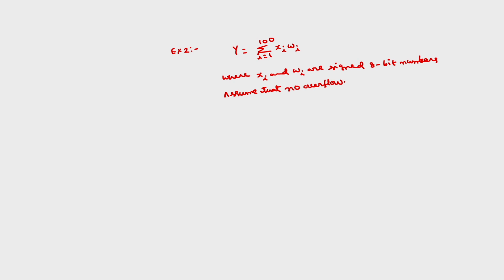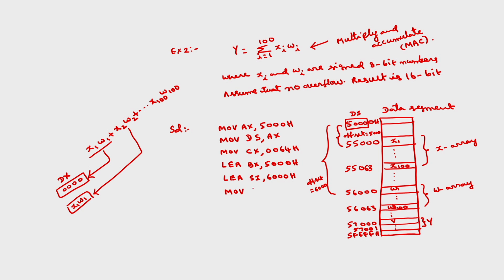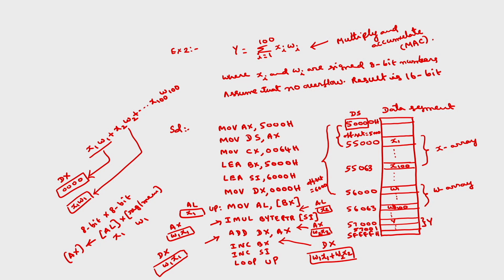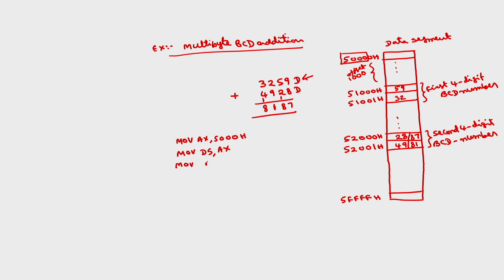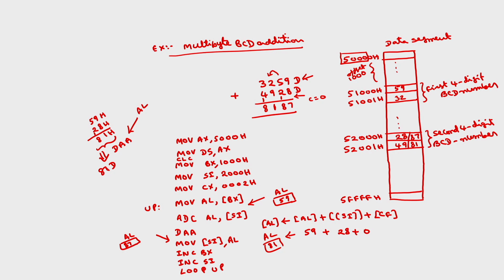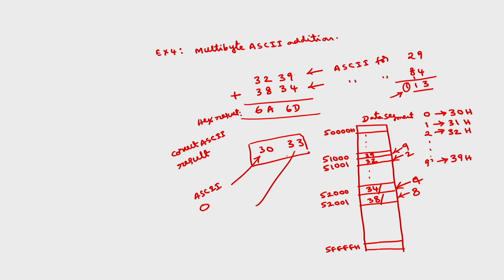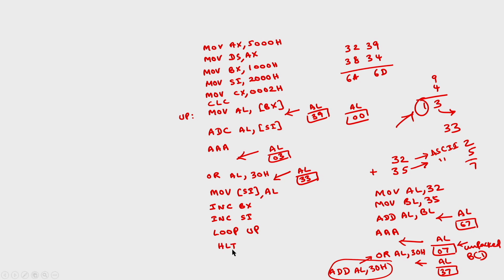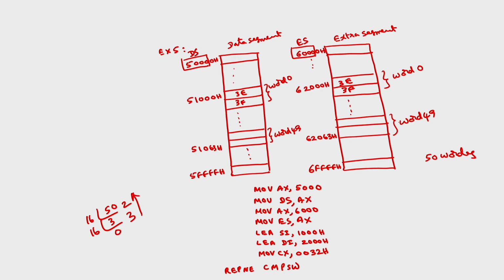Lec 12 : Sum of Products, Multi-byte addition